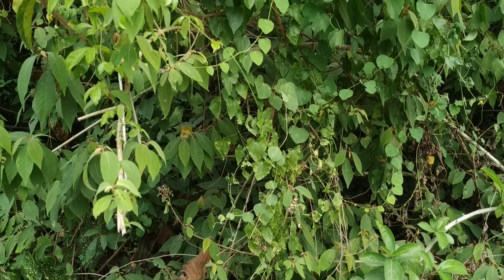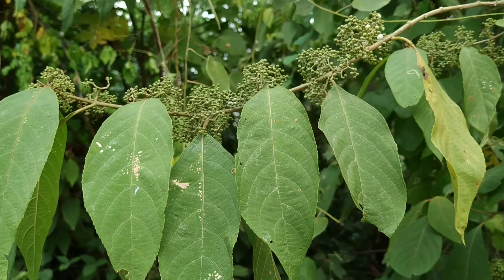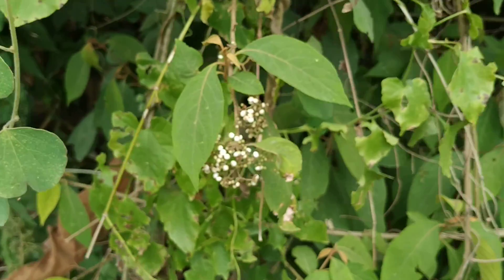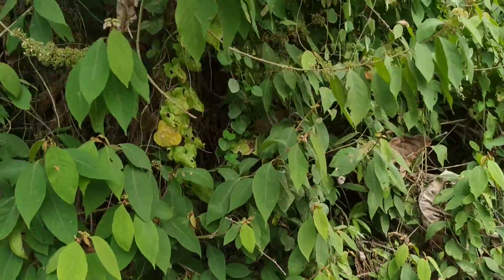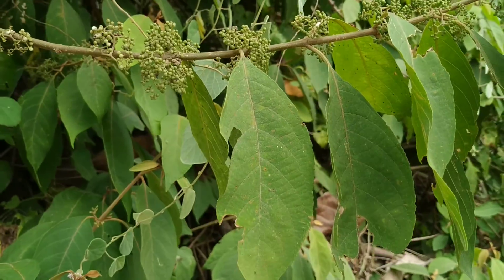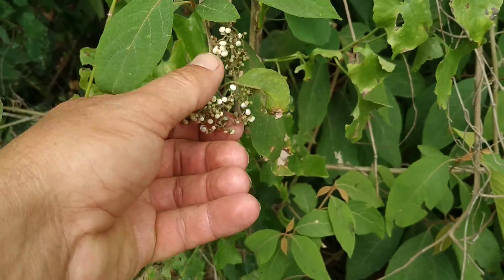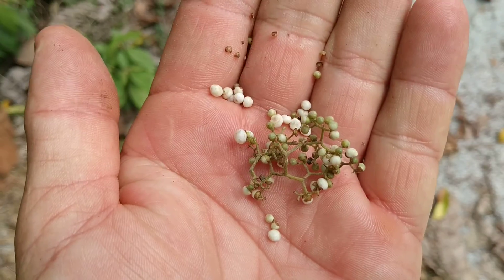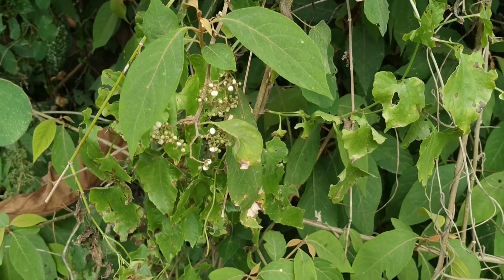Please id tropical Beautyberry? from Penang, Malaysia